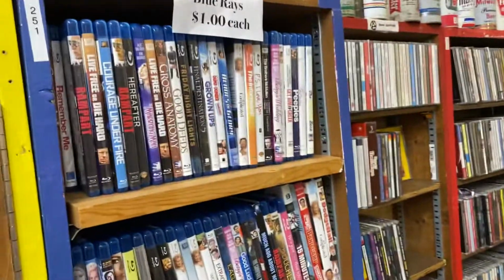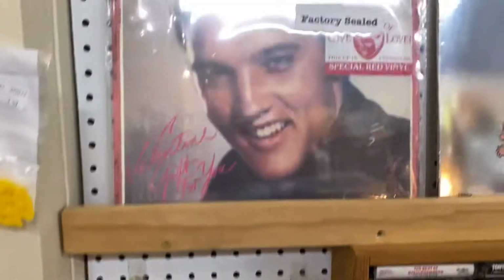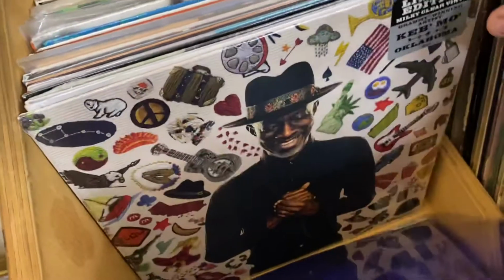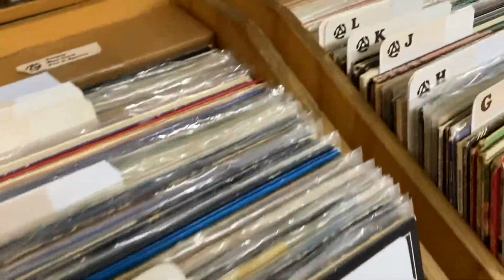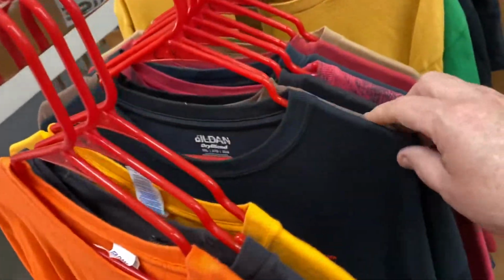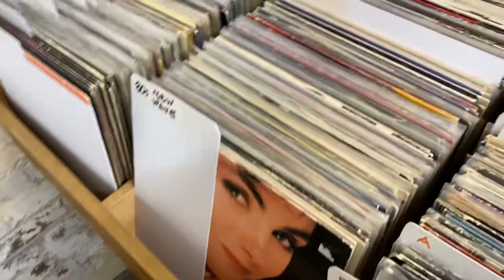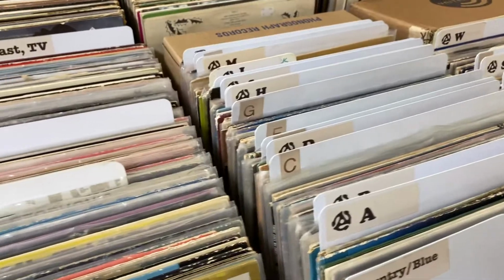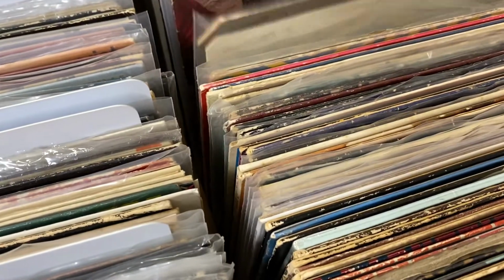Record shopping on Interstate 95 in North Carolina I-95 exit #98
When traveling i95 take exit #98 for Krate (crate) Digging.

Thanks
Record Krate